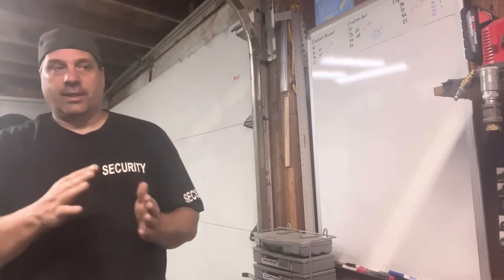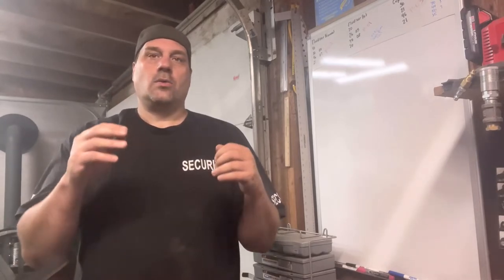What is kV & uA in powder coating #109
Going over KV and Ua as it was explained to me.

*** To leave a comment or question you must be a subscriber ***

Even if you don't need help we would love to show your shop and your operation to other coaters to show them how coaters do things differently and can still get the quality work out.
✅10x Engineering
Jacob Vaillancourt

                            Greener Blast Technologies

I would also like to give a shout out to a company that has helped us a lot in our Mobile Blasting endeavors. There equipment is bad ass.

See Bob Nash and his son on our 10x video explaining his new piece of equipment and his business;

Videographer - Dylan Putvain

Editor - I wish I had one!

Rim Strip
Scott Keys (Creative Coating Solutions)
Special thanks to:
My beautiful wife for supporting me on my adventures.